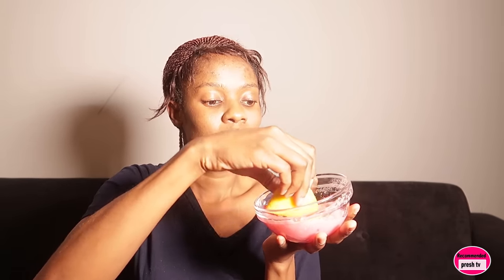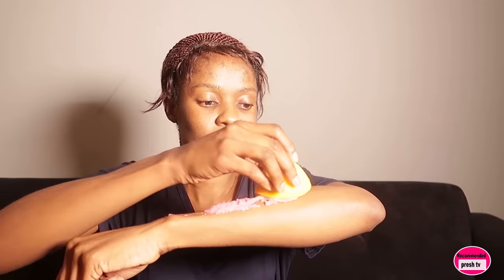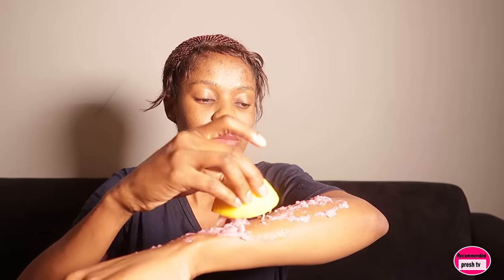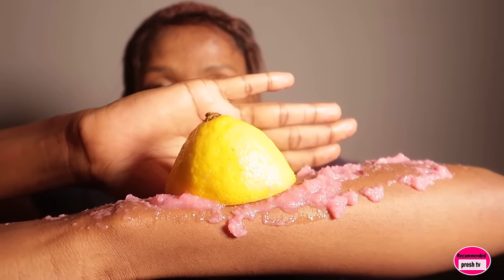Only 1 onion get rid of facial hair permanently fast / unwanted hair removal permanent quickly